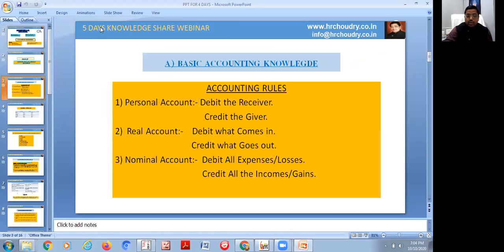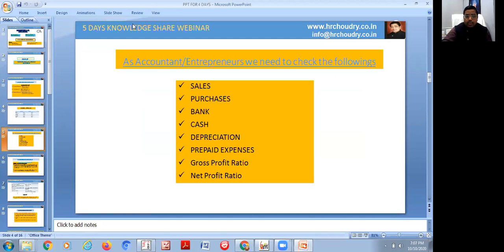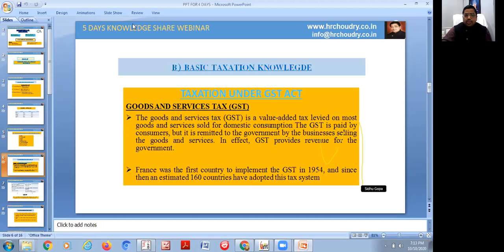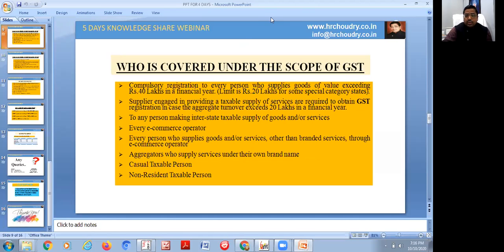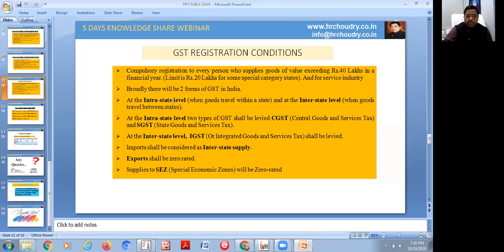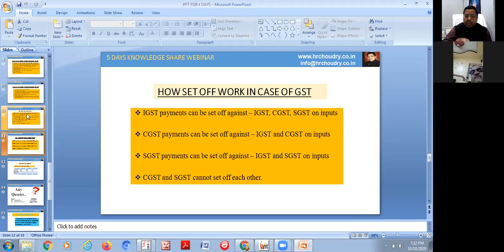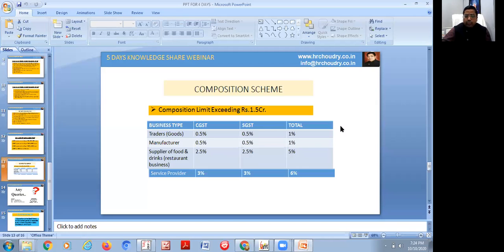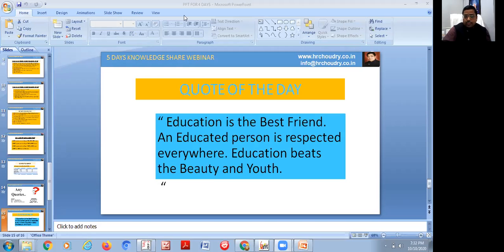BASIC ACCOUNTING AND GST KNOWLEDGE SHARING SESSION